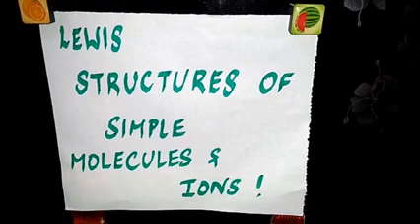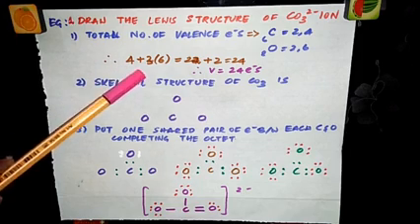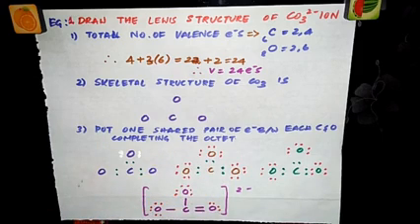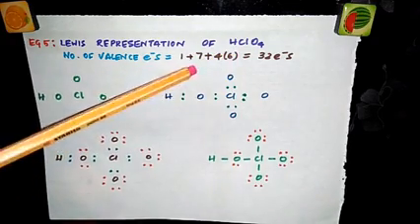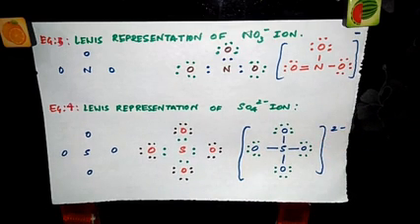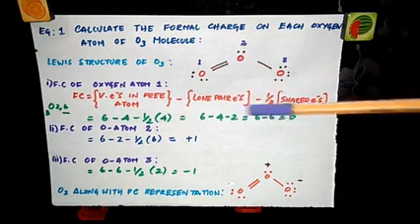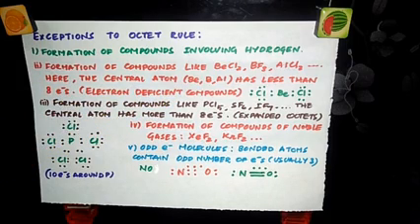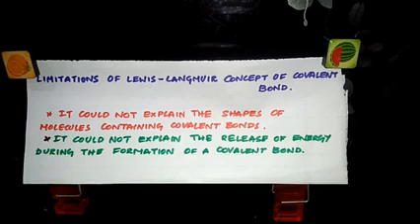Part 2 -Lewis structures of simple molecules and ions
*How to draw the Lewis structures of simple molecules  & ions
*How to calculate Formal charge of an atom in a molecule
*Exceptions of octet rule
*Limitations of Lewis Langmuir Theory of covalent bonding.